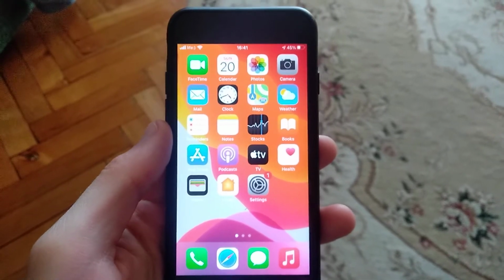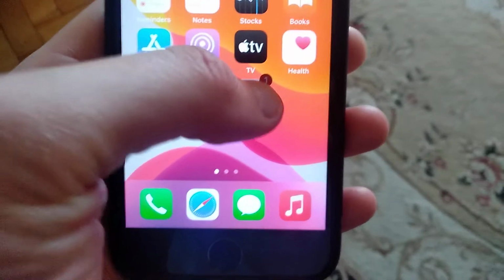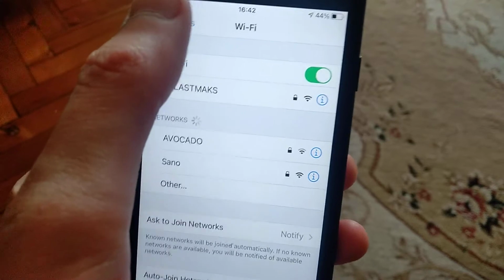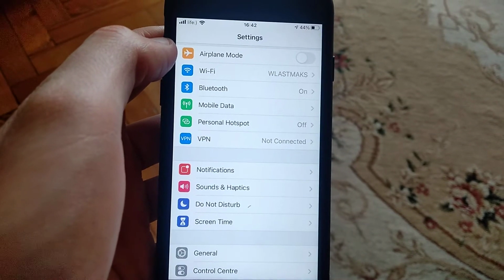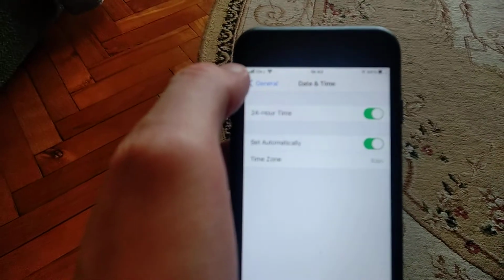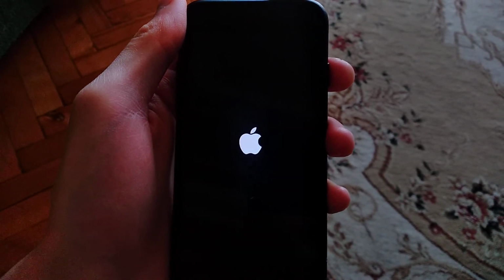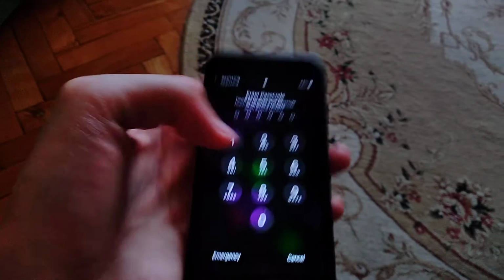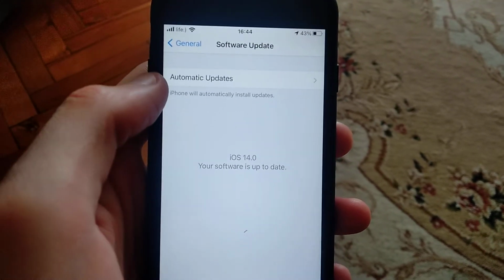Unable To Install Please Try Again Later iOS Fix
If you don't know Unable To Install Please Try Again Later iOS Fix, this video is for you.